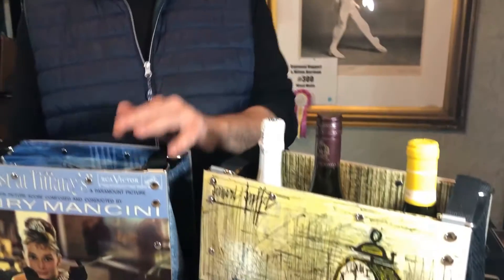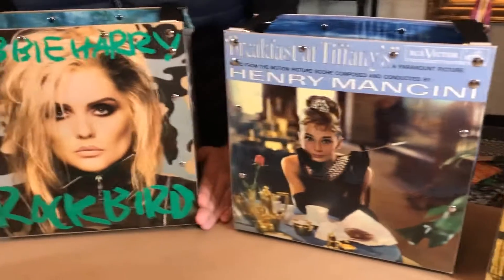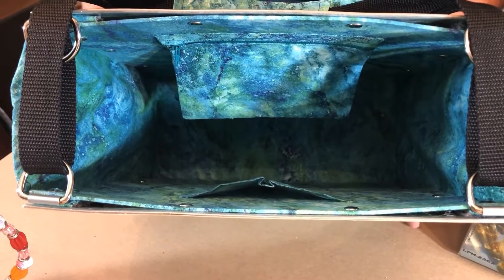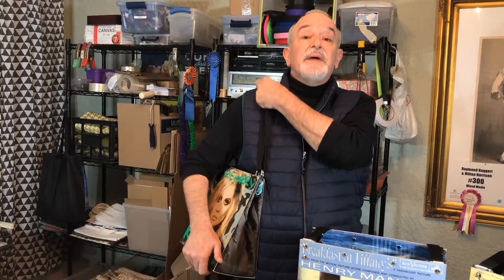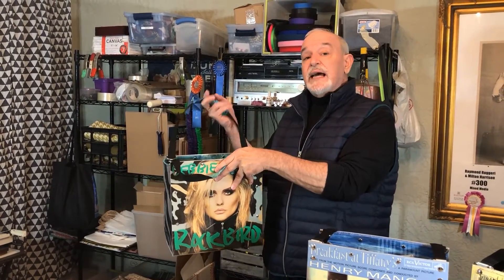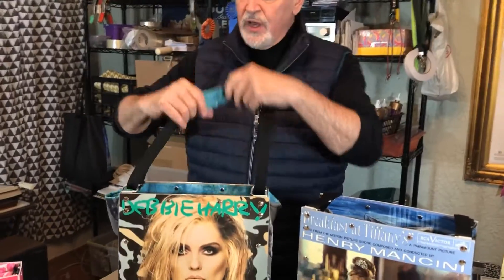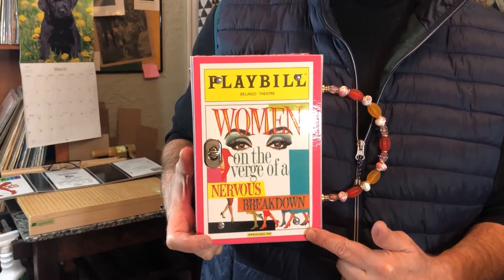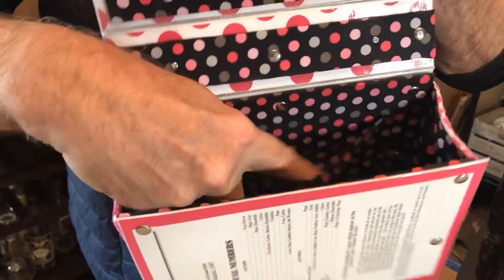WELCOME NWAA - Rediscover Handbags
Recycled totes, purses, which are used as wearable art and home decor. Everything is created in our Chicago studio.

We have expanded our line to include collectibles, such as movie and theater posters, pop-culture and personalized CD clocks, and face masks.

Rediscover Handbags is your one-stop shop for uniquely original pop-culture gifts.